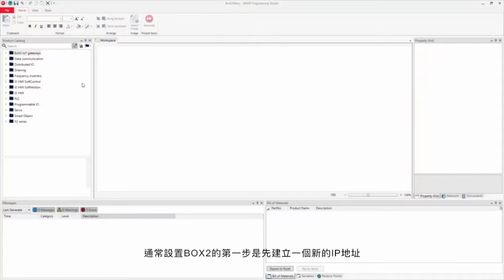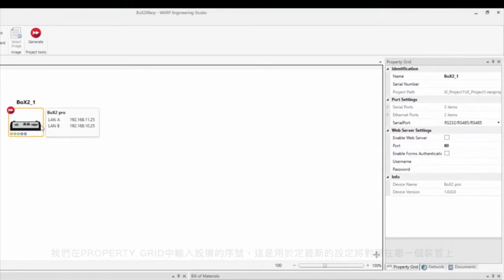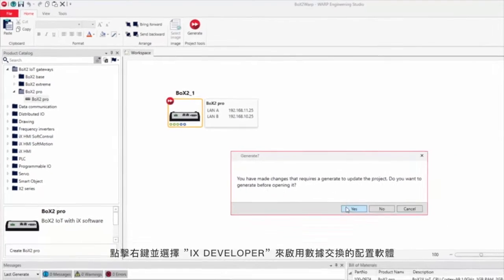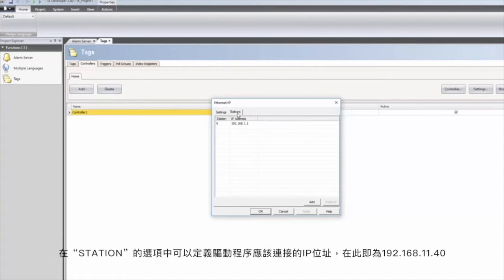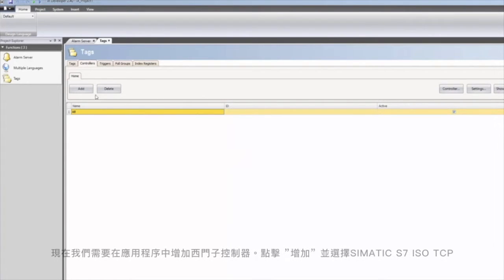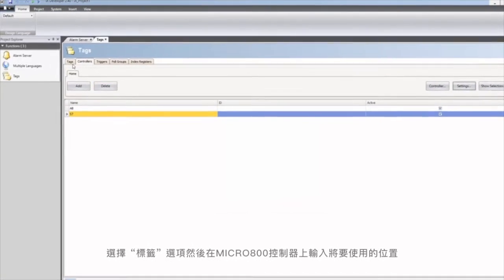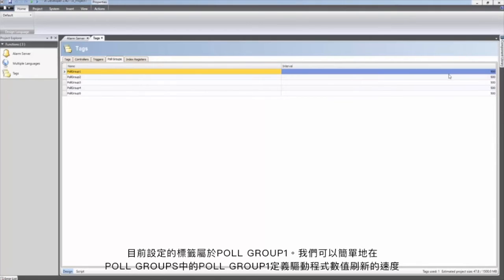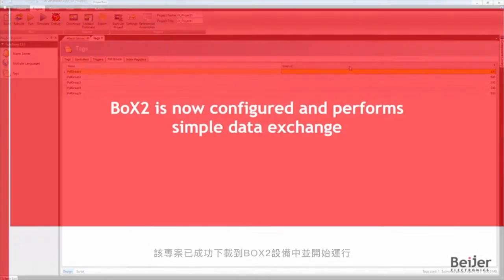北爾2018 box2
此影片關於北爾2018 box2